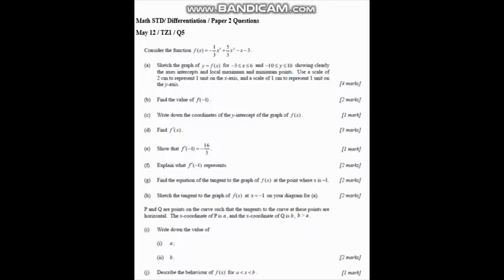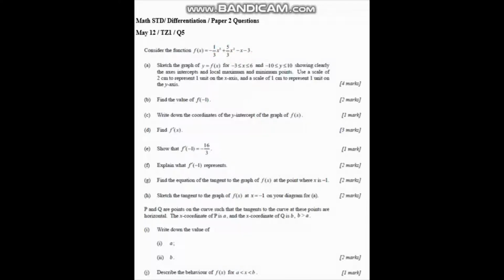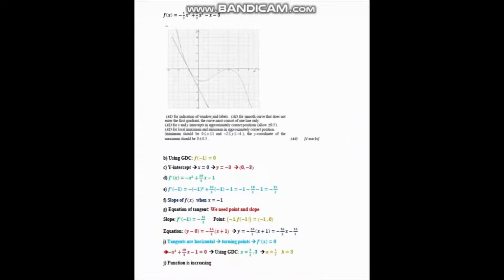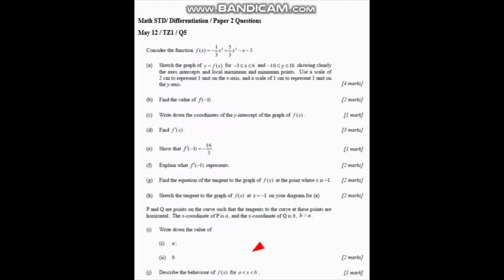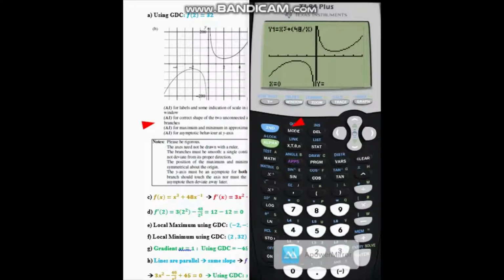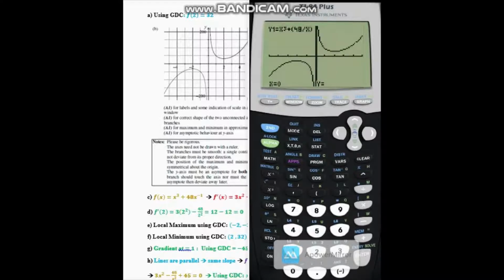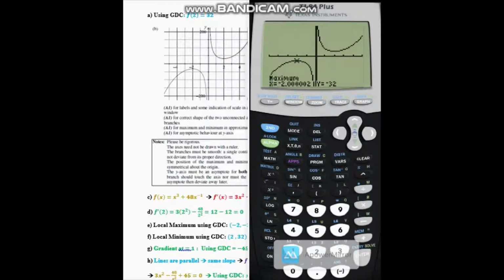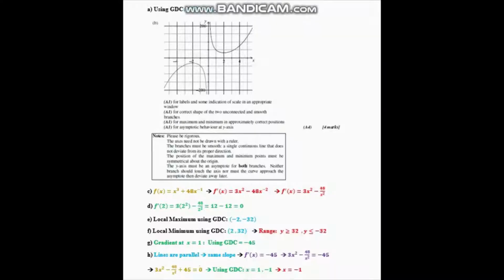Math STD Differentiation Paper 2 Level 4 a